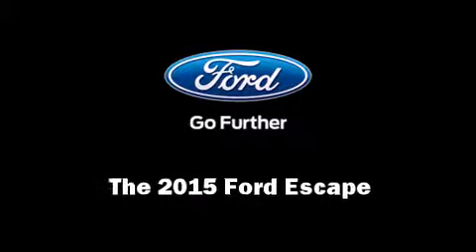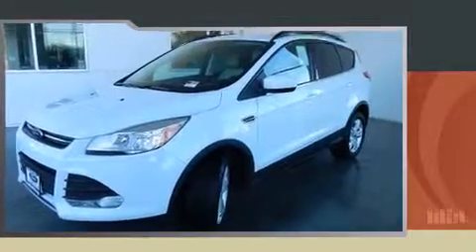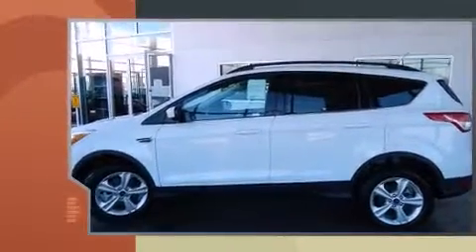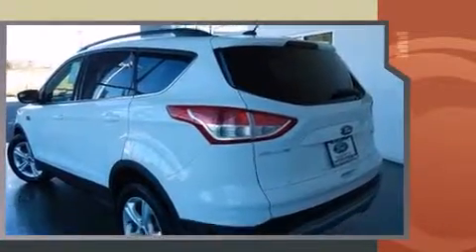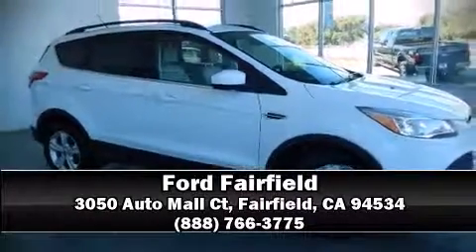2015 Ford Escape SE in Fairfield, CA 94534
Ford Fairfield
3050 Auto Mall Ct

Outstanding design defines the 2015 Ford Escape. It features an automatic transmission, front-wheel drive, and an efficient 4 cylinder engine. Turbocharger technology provides forced air induction, enhancing performance while preserving fuel economy. Ford infused the interior with top shelf amenities, such as: variably intermittent wipers, adjustable headrests in all seating positions, air conditioning, front fog lights, power door mirrors, a power rear cargo door, and power windows. Ford ensures the safety and security of its passengers with equipment such as: head curtain airbags, front SIDE impact airbags, traction control, brake assist, ignition disabling, and 4 wheel disc brakes with ABS. For added security, dynamic Stability Control supplements the drivetrain. Our sales reps are extremely helpful & knowledgeable. They'll work with you to find the right vehicle at a price you can afford.